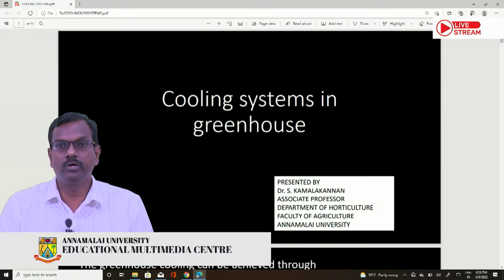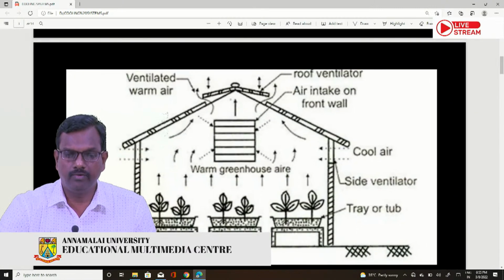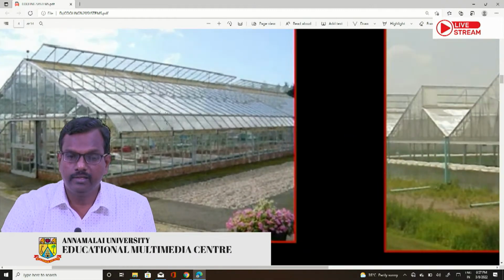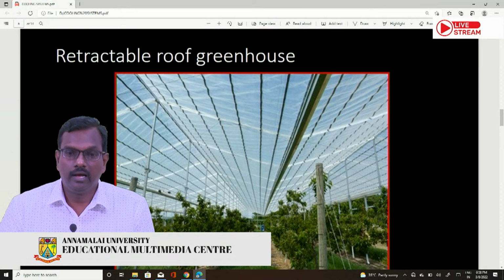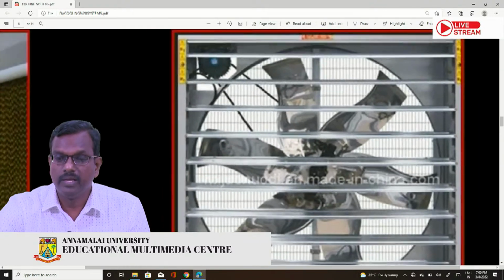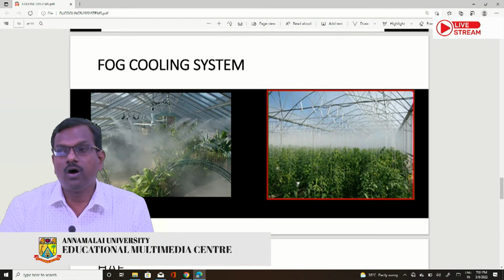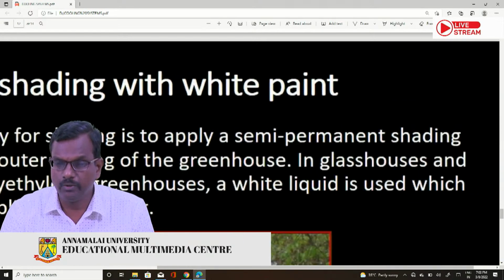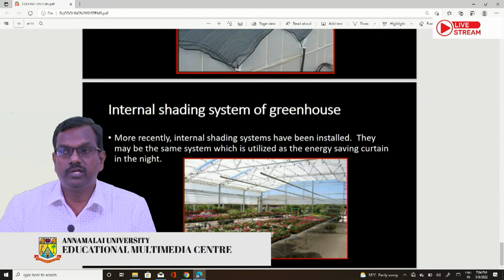COOLING SYSTEM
EMMC PRESENTATION COOLING SYSTEM